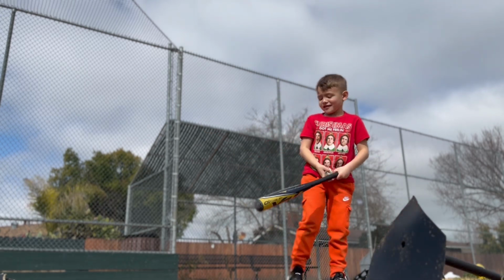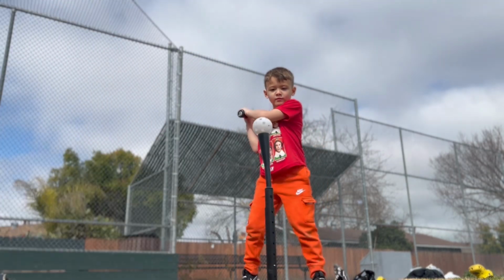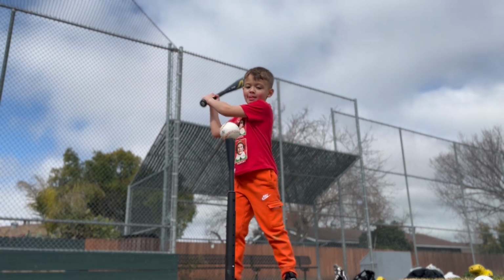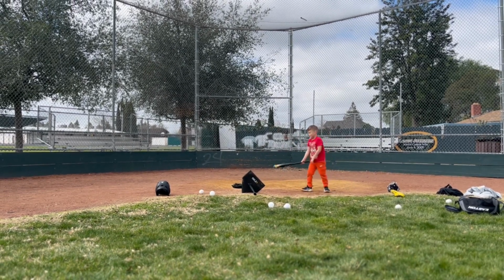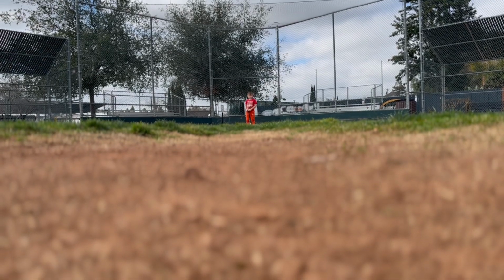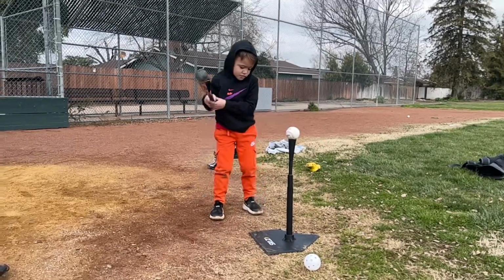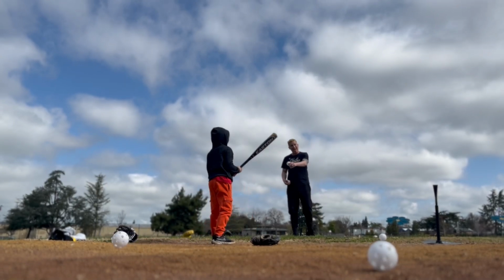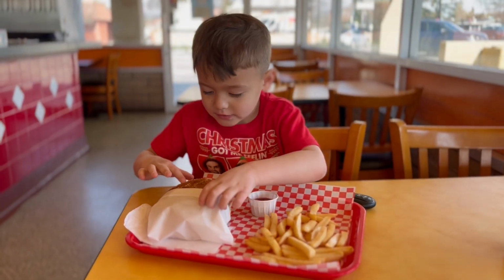Practicing Ball at Randy Johnson Field! AUSTIN CA$H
Kid videos
Kids videos
Funny kid
Toys